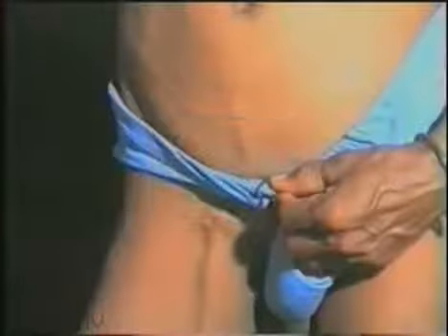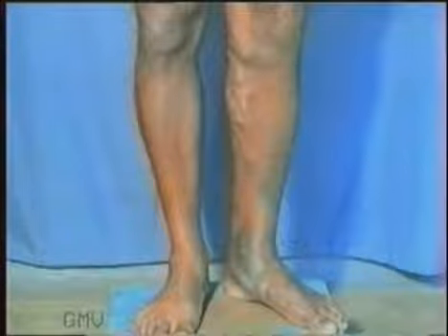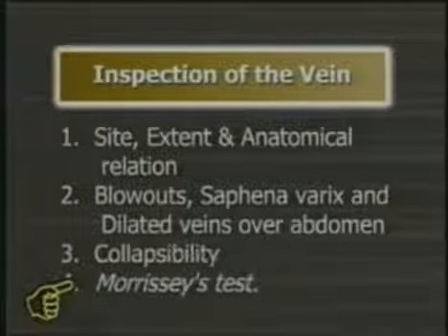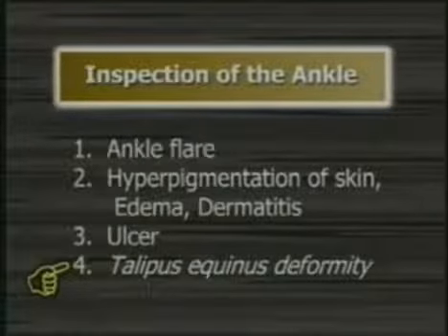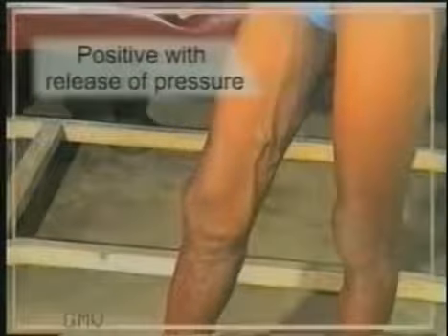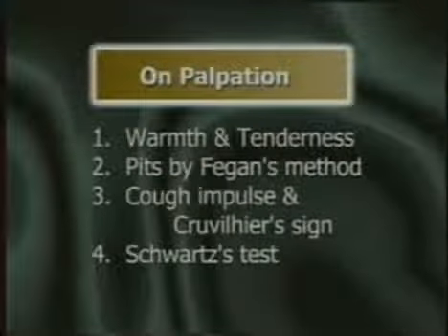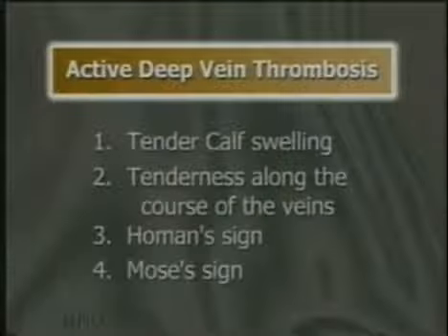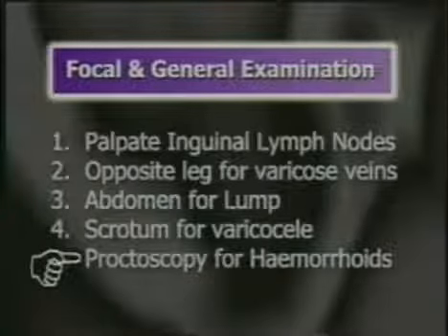Examination of Varicose Veins (Surgery Posting) Medical student